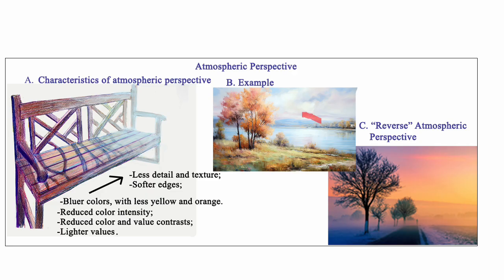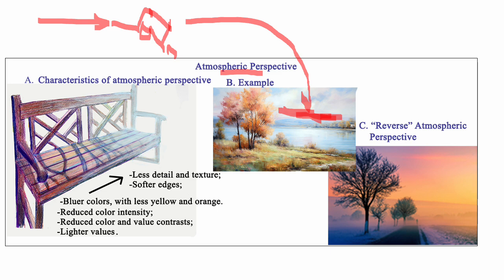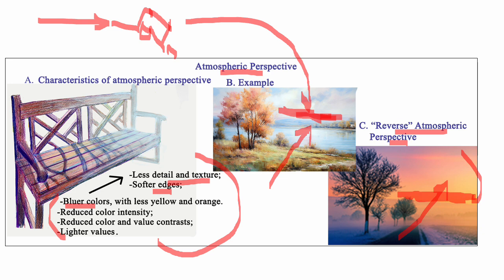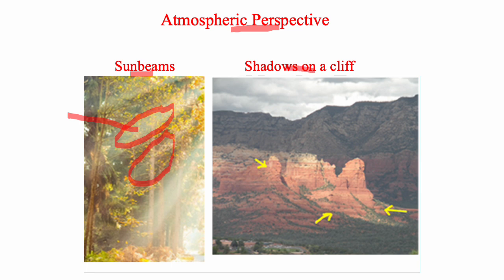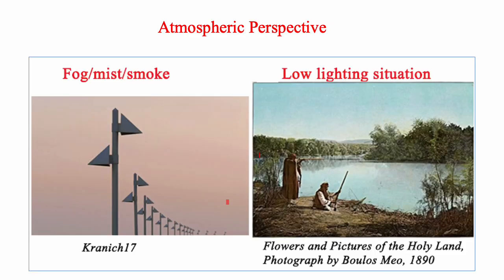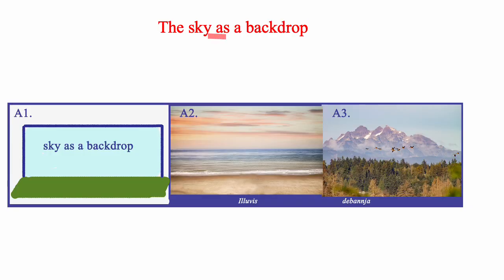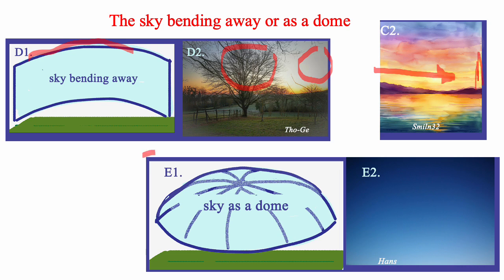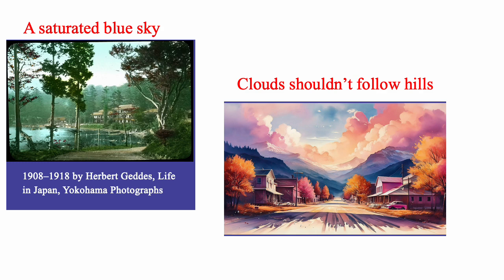70. Painting amazing skies using the 5 shapes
Link to my book

The sky should have a shape.
1. The simplest is a backdrop that appears flat. We get that with horizontal lines in the sky or with little value change.
2. A sky ceiling is usually due to dark clouds that abruptly darken the sky overhead.
3. A half-cylinder occurs when the values gradate from light near the horizon to dark overhead, so the line between light and dark is unclear or variable, unifying the two values.
4. The sky in the middle may appear to bend away from us if it gets darker toward the sides. Even if we don’t see the darker gradations on the sides, we can add them in, so the eye doesn’t follow the light horizon out of the picture.
5. And finally, the sky looks like a dome, the closer we are to the zenith, the darkest part of the sky. It is the darkest because there are fewer air particles when we look directly up than when we look toward the horizon. The atmosphere is like the skin on an orange so a slice directly into the orange goes through less skin than a slice along the outside of the orange.